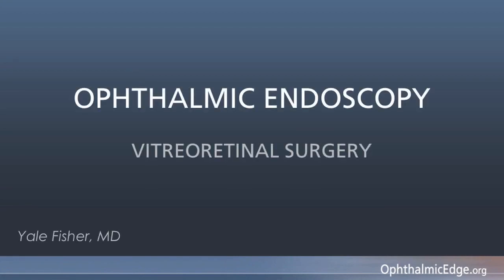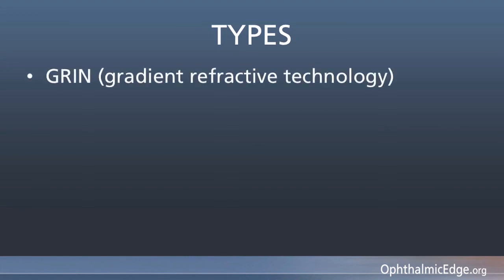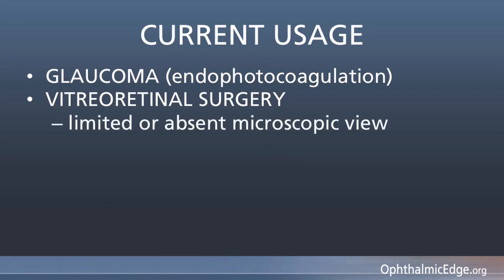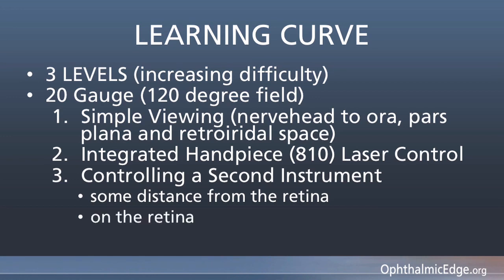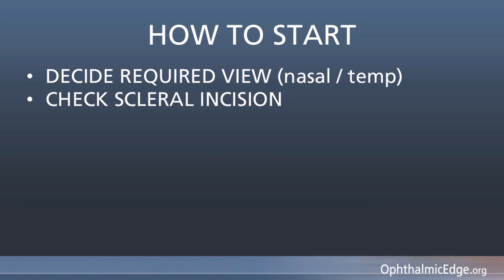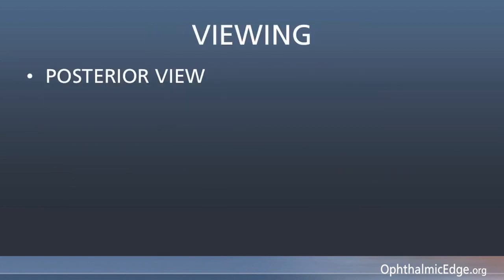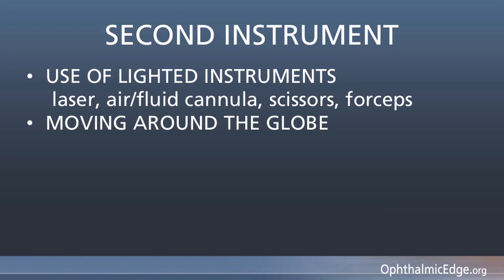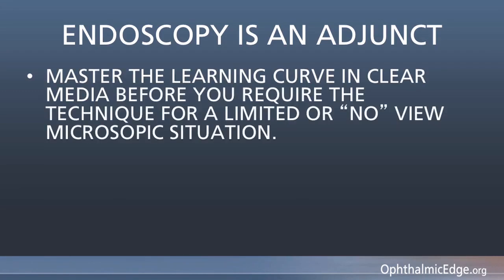Ophthalmic Edge | Ophthalmic Endoscopy in Vitreoretinal Surgery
An Introduction  Video to Ophthalmic Endoscopy